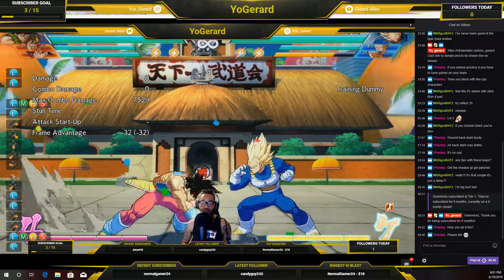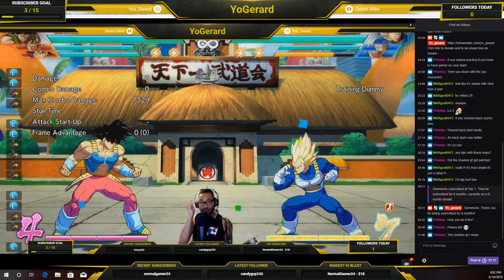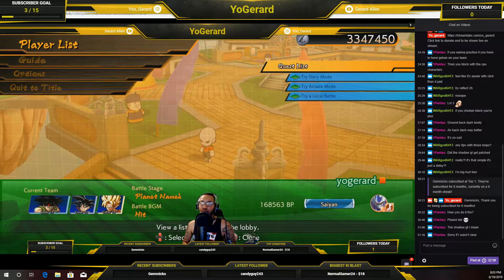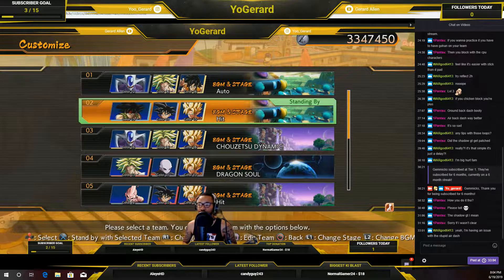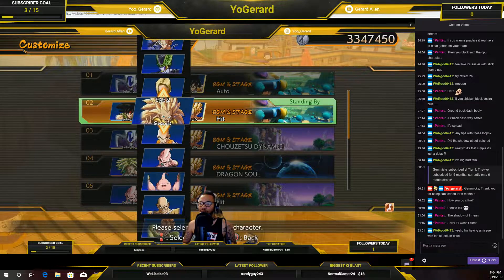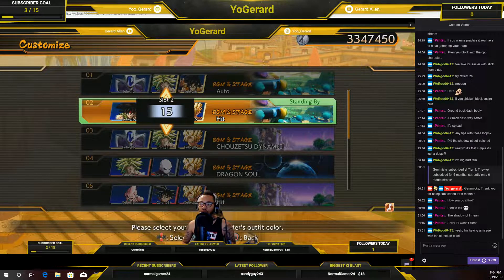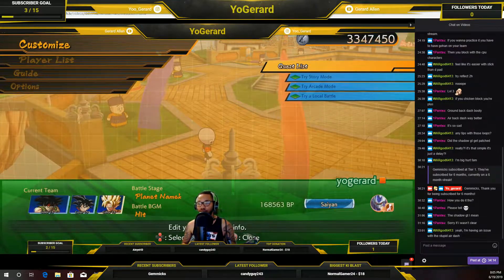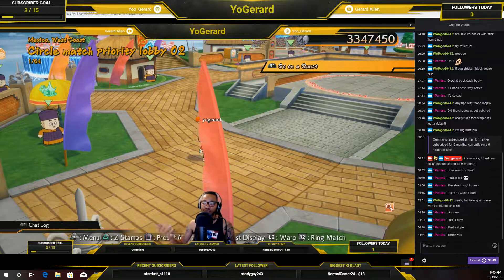Dbfz: how to do Bardock loops & get shadow GT Goku